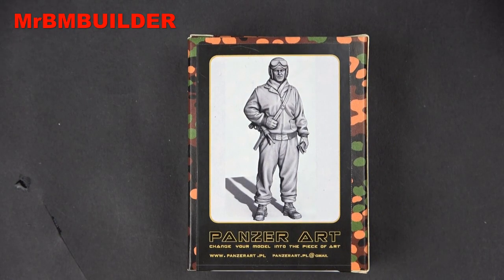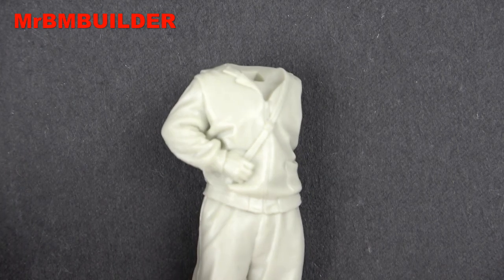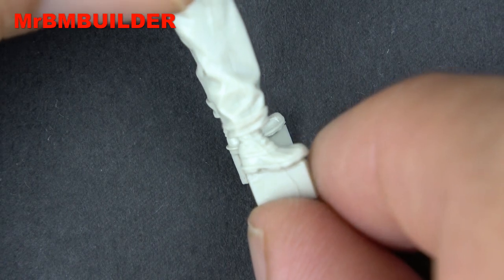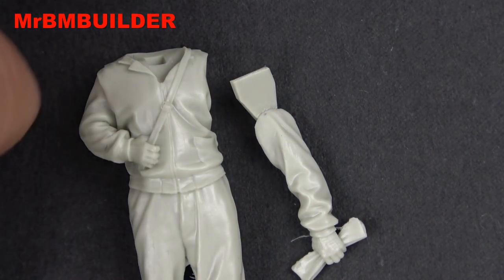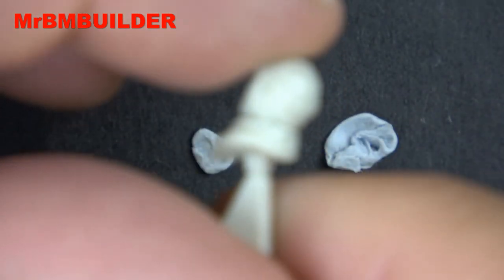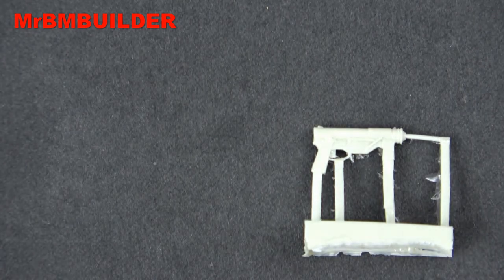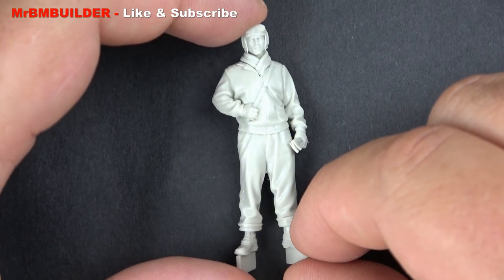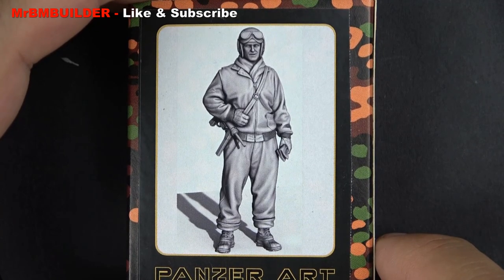Panzer Art U.S Army Tanker in Ardennes No.1 1/35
Panzer Art U.S Army Tanker in Ardennes no.1
1/35 resin figure